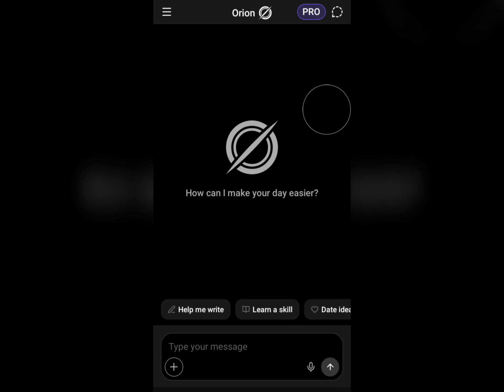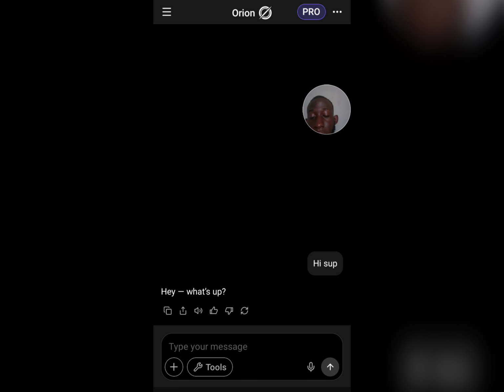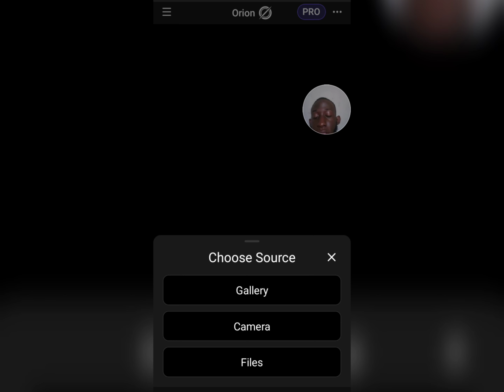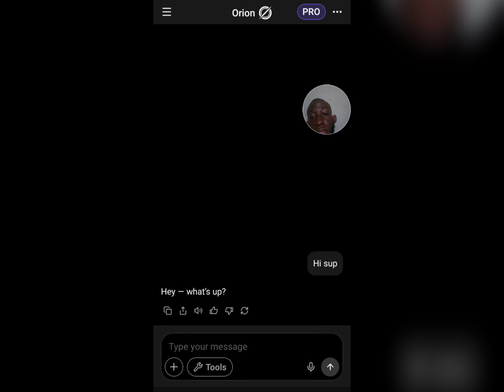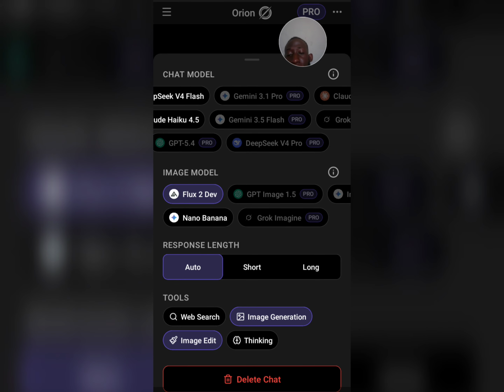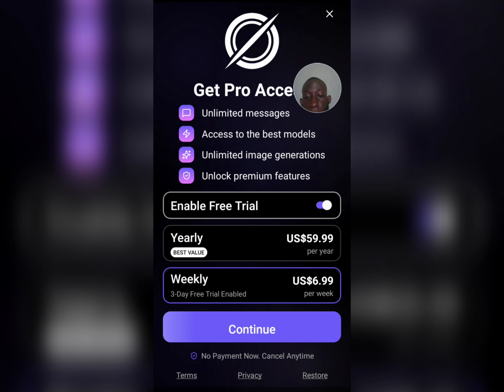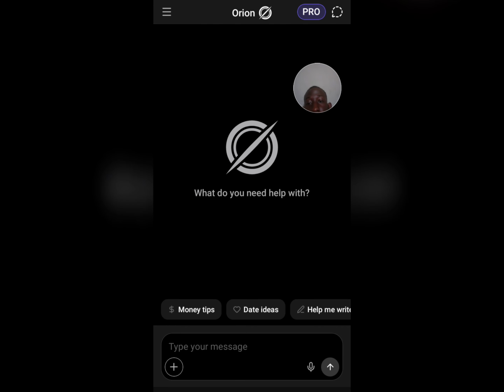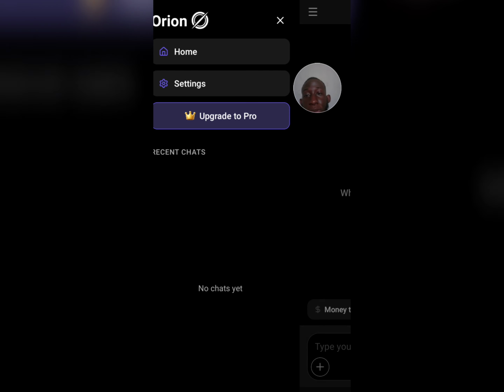Orion AI: Chatbot Assistant App Overview || how to use Orion AI